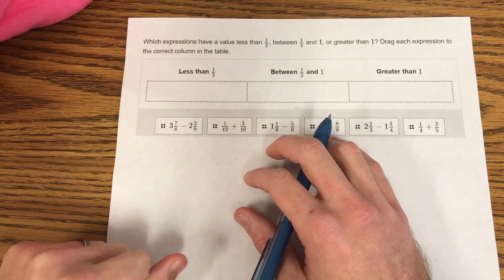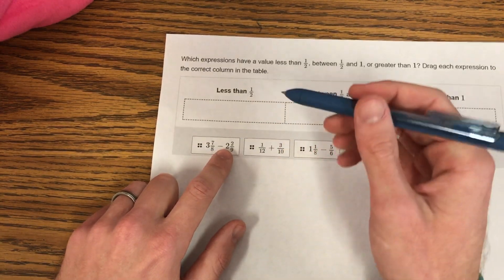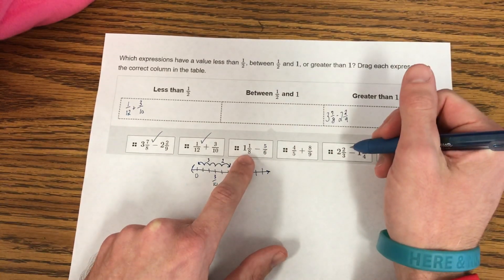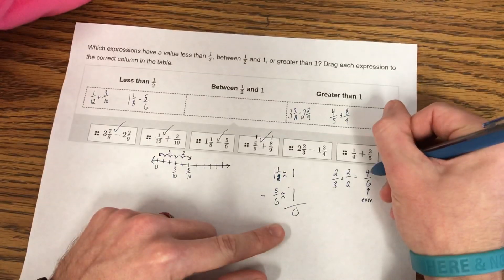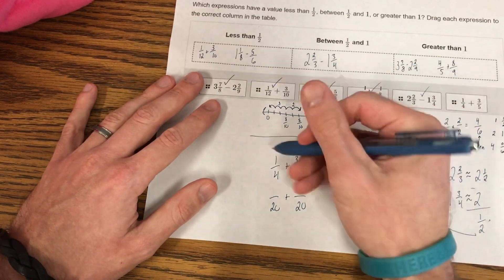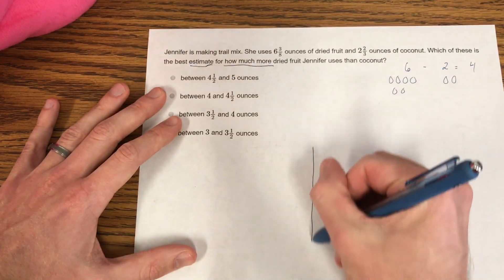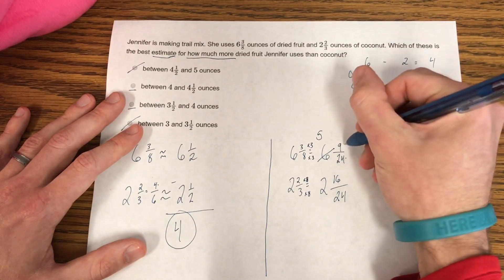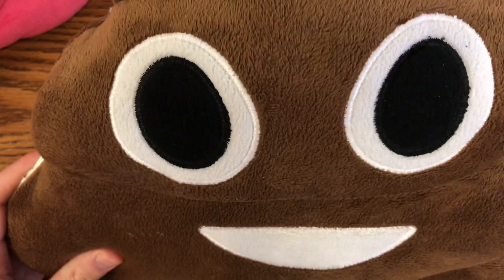NF 2 Estimating Fraction Sums & Differences Remastery